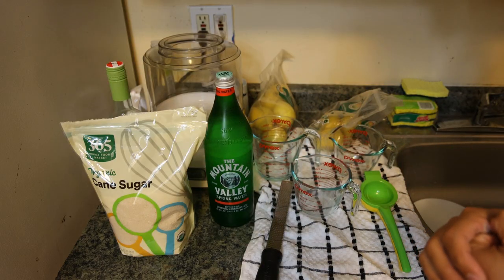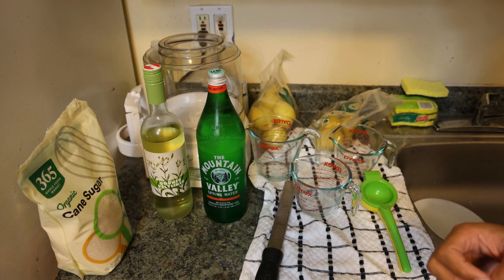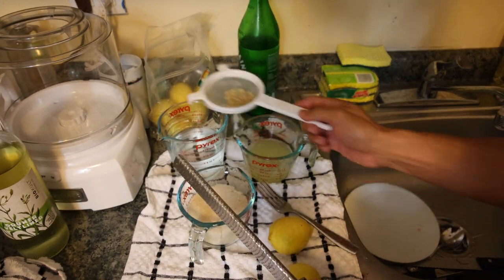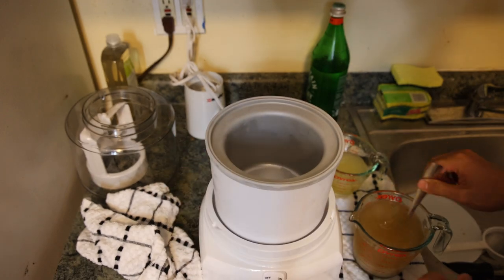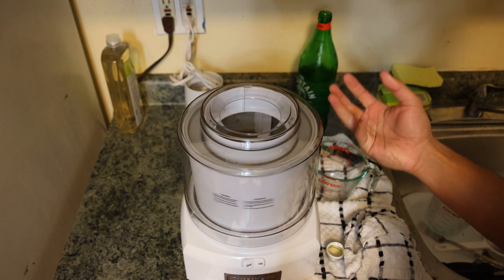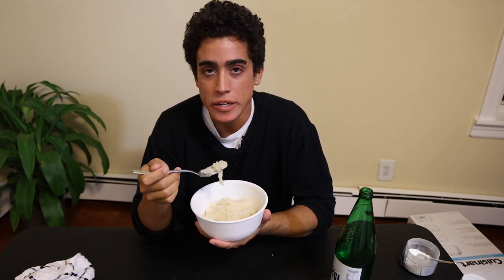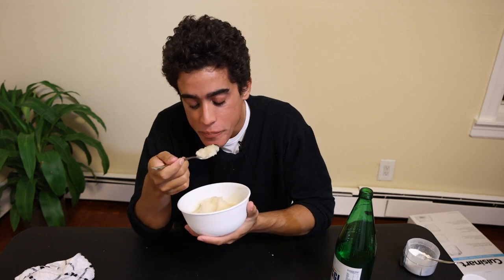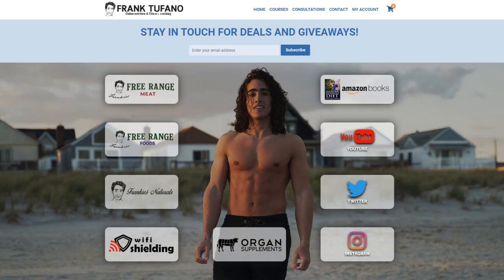Lemon Sorbet Recipe Organic & Healthy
00:00 - Sugar boy is back
00:33 - Ingredients
01:21 - Prep
02:42 - Operating heavy machinery
03:44 - Sorbet is done!
04:06 - Lets try it!
05:14 - Thanks for joining!